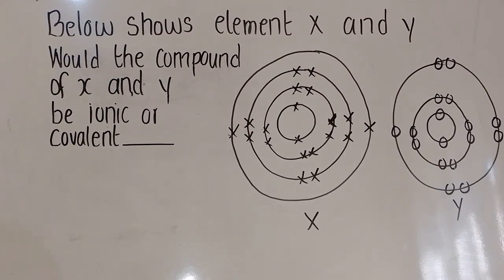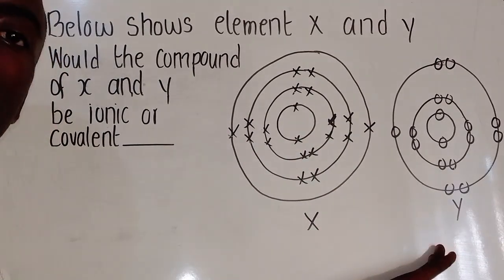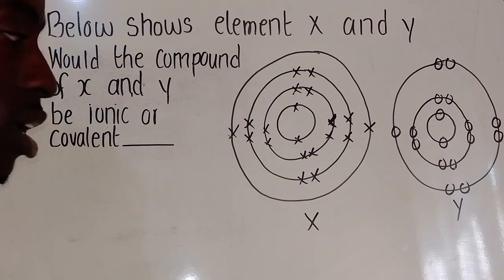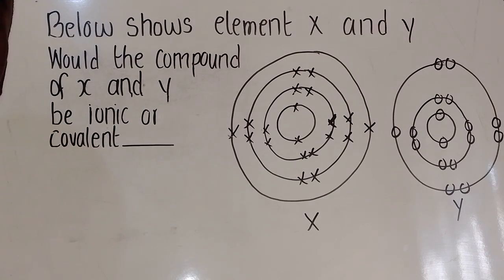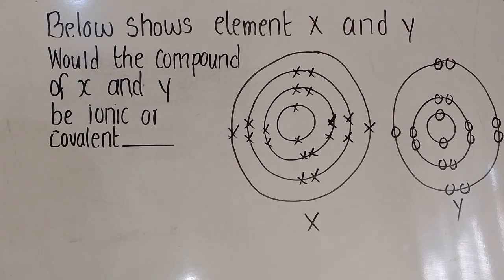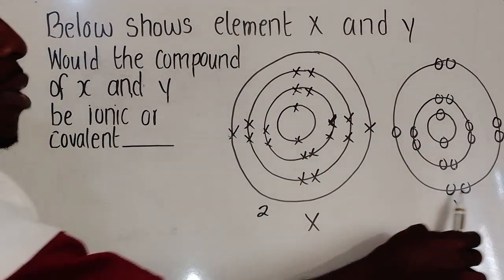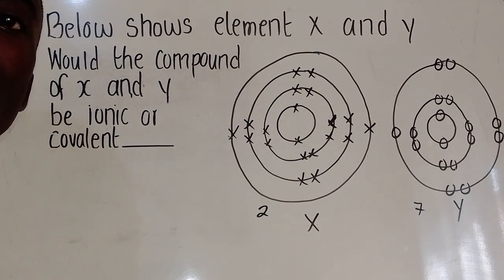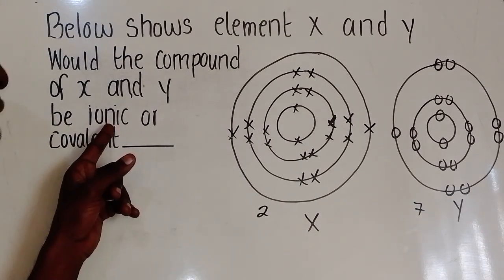Chemistry ionic compound